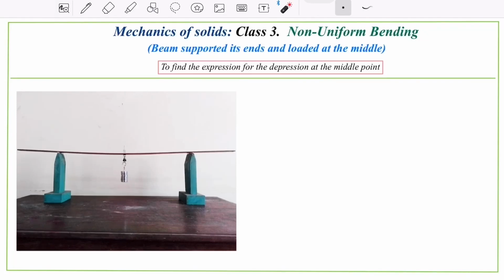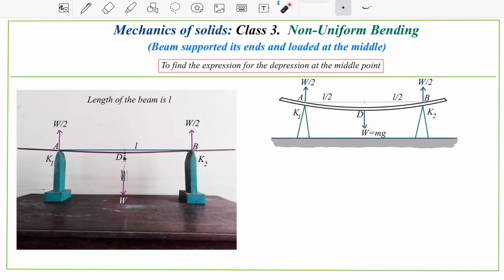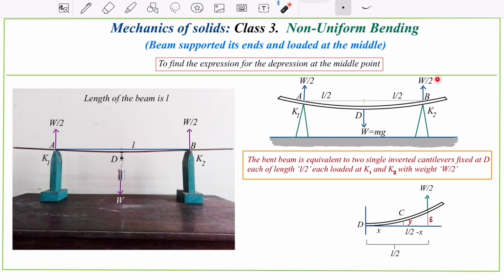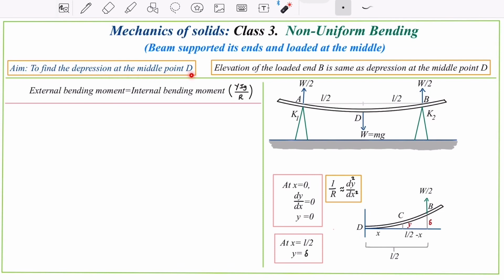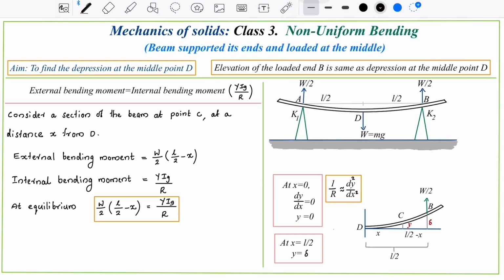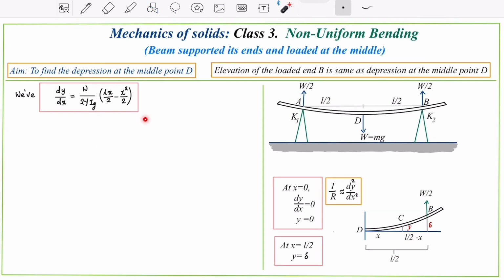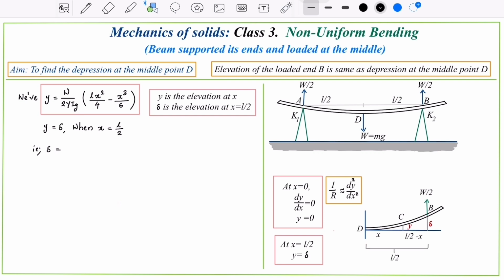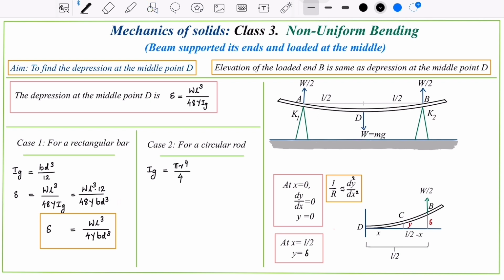Mechanics of Solids: Class 3. Non-Uniform Bending